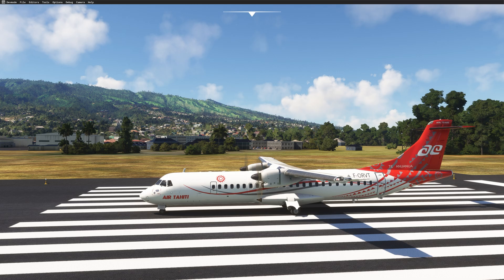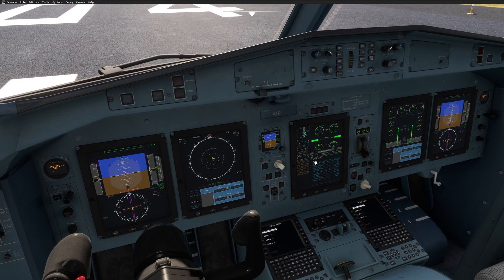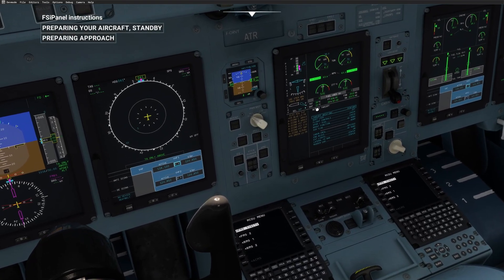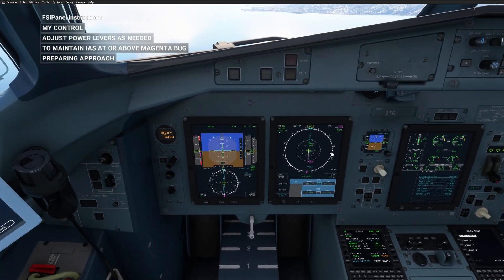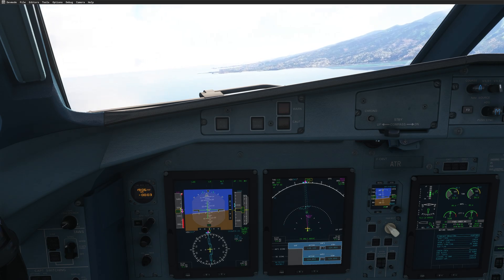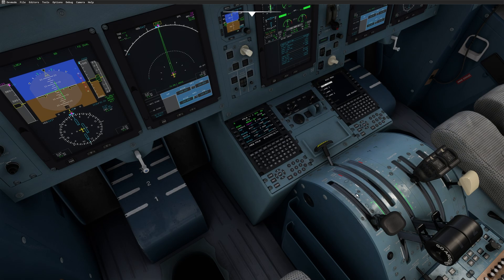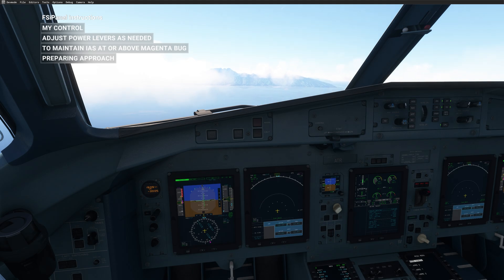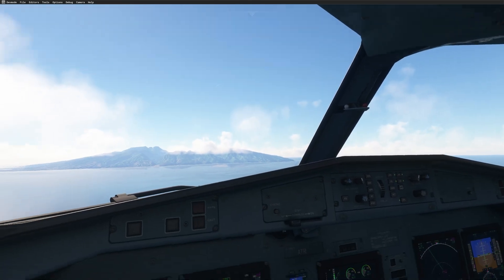Master Quick Approaches with the ASOBO ATR 42/72-600 using FSiPanel 2020 | MSFS Tutorial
In this tutorial, learn how to perform quick and precise approaches in the ASOBO ATR 42/72-600 series with FSiPanel 2020 for Microsoft Flight Simulator (MSFS).

Watch as I demonstrate how to position the aircraft on short final and on vectors in under a minute! FSiPanel handles everything from cockpit setup to navigation settings and even inserts the ILS approach directly into the FMS.

Whether you're new to the ATR or just want to save time during approaches, this guide will get you flying faster than ever. Compatible with the latest addition to FSiPanel's supported aircraft.

Thank you, Captain @FlywithMagnar  for the excellent ATR tutorials and for providing valuable insights on how to properly configure the ATR for the approach!

Chapters
00:00 - Introduction
01:21 - Prepare your first approach
06:30 - Landing, see landing report
07:40 - Move on vectors position for 2nd approach